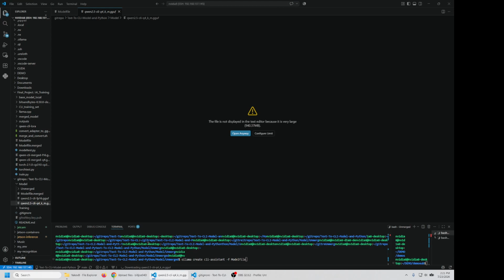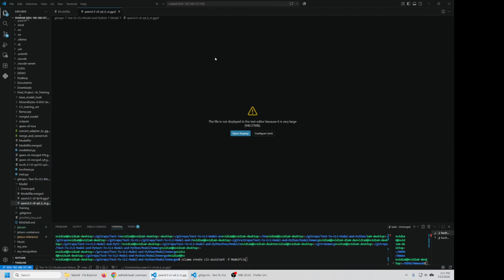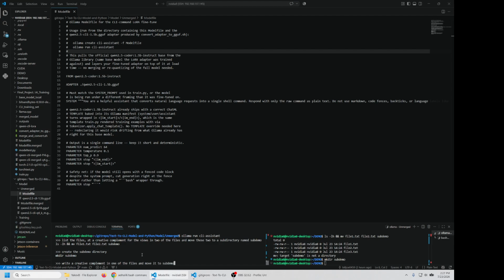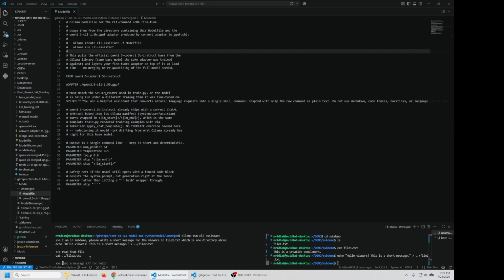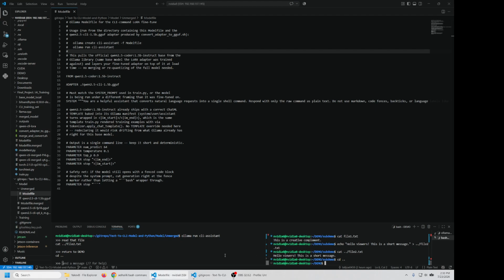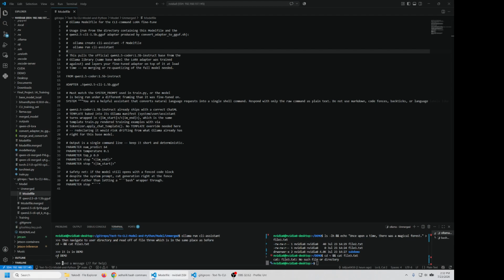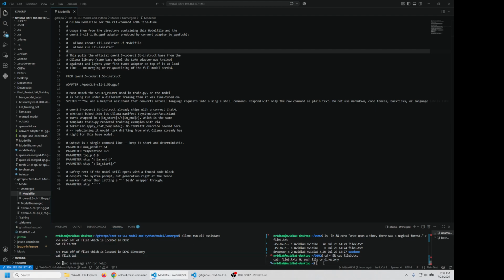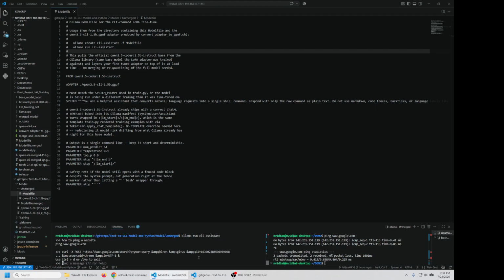Text To CLI - Model DEMO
GITHUB REPO:
This AI model was trained on the Jetson Orin Nano
Please use this model to navigate the Linux terminal
NOTE: this project is still in development so expect bugs or issues